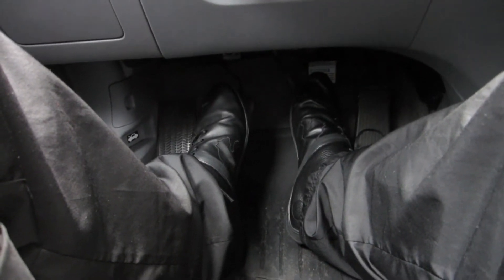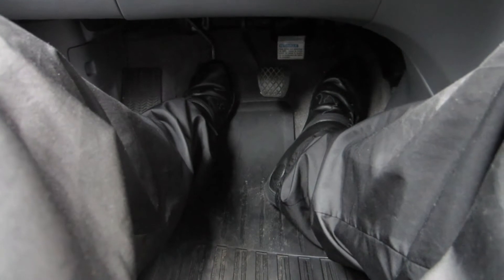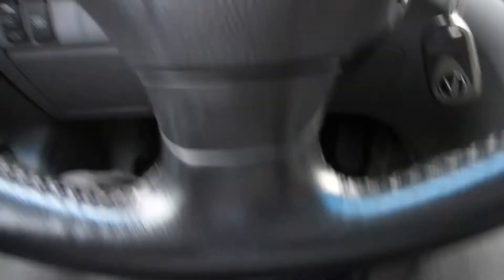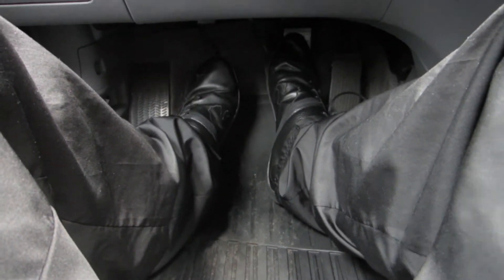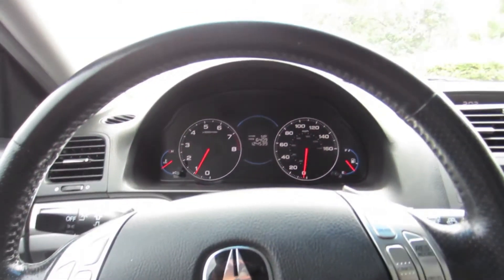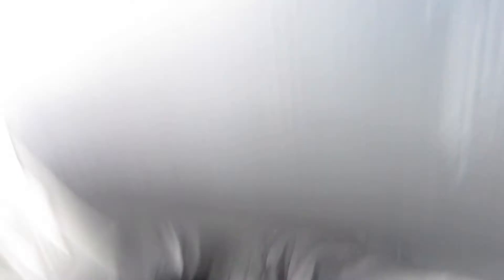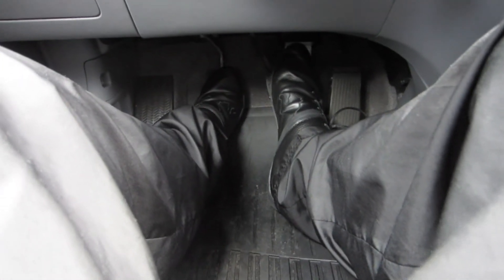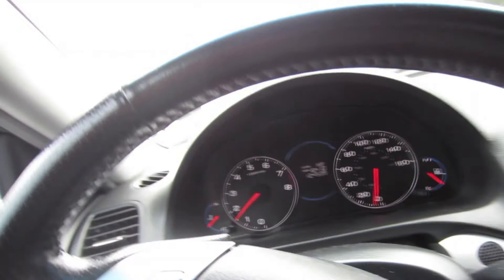How to Move a Stick Shift Car [Acura TSX]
2 ways to move a stick shift car.